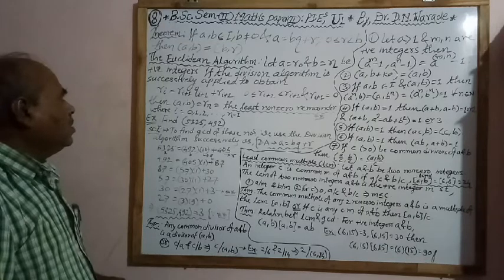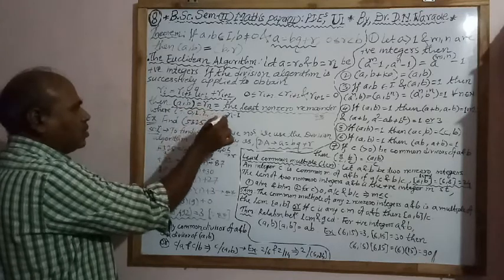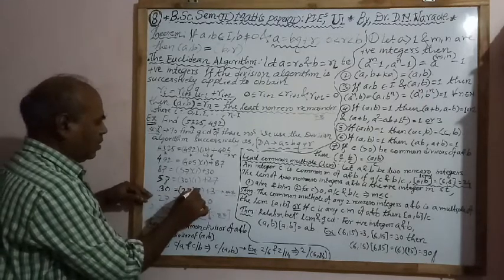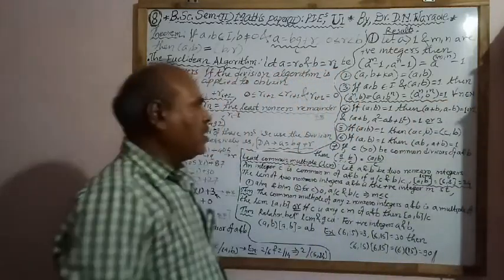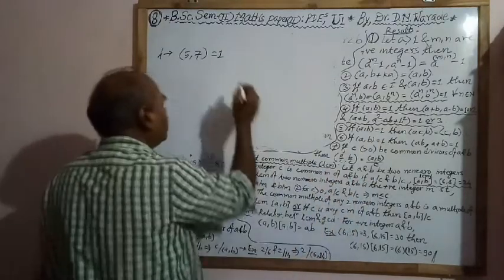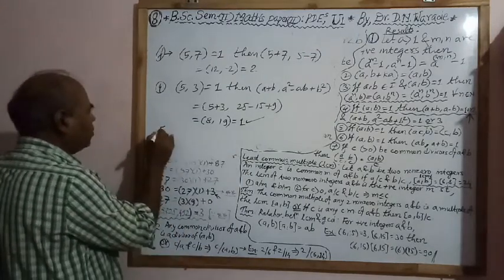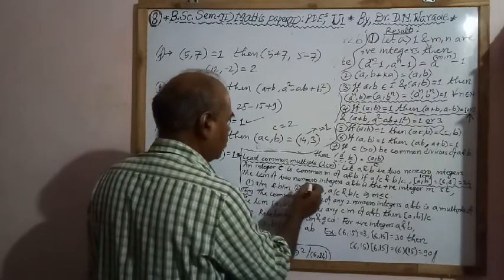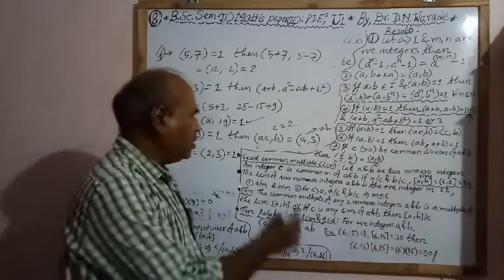BSc S4 Maths P2ENT U1--8